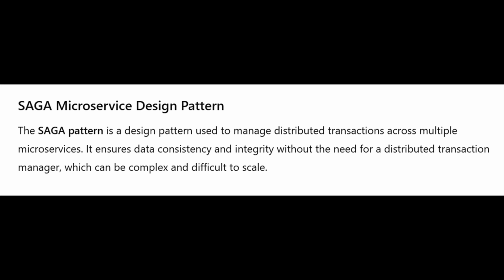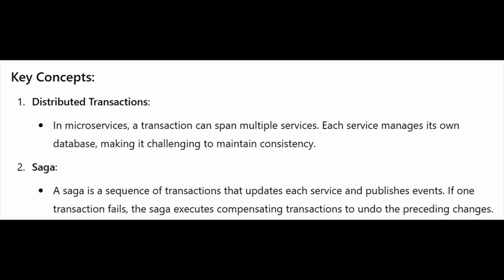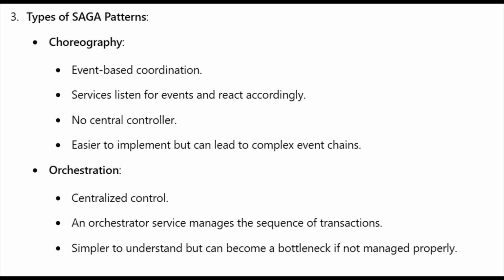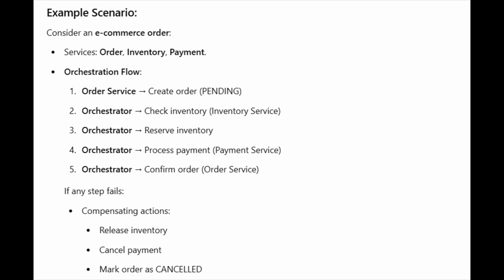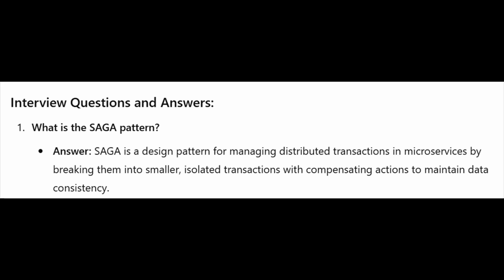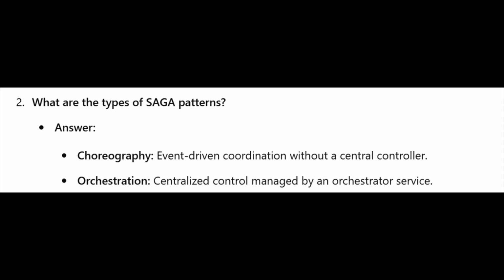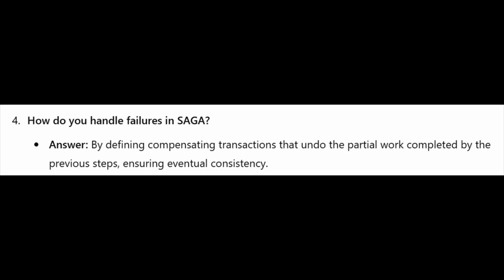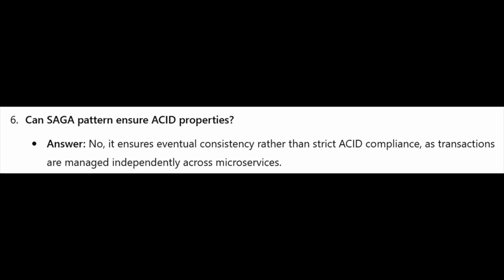Mastering SAGA Pattern in Microservices | Architecture Explained + Interview Questions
Description:
Struggling to maintain data consistency in your microservices architecture? In this video, we dive deep into the SAGA Design Pattern, a powerful solution for managing distributed transactions without compromising scalability.

🚀 What You’ll Learn:
✅ What is the SAGA pattern and why it’s essential for microservices.
✅ Difference between **Choreography** and **Orchestration**.
✅ Real-world example of implementing SAGA in an e-commerce system.
✅ Advantages and challenges of using the SAGA pattern.
✅ Top SAGA Interview Questions and Answers to ace your next job interview.

Whether you're a developer architecting complex systems or preparing for a microservices interview, this video is a must-watch!